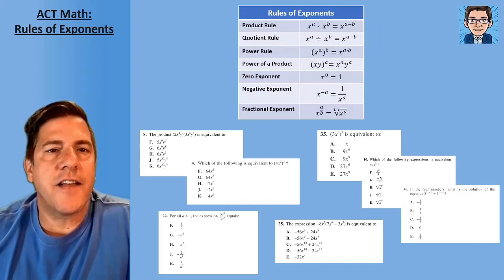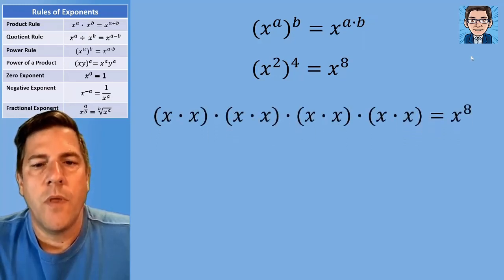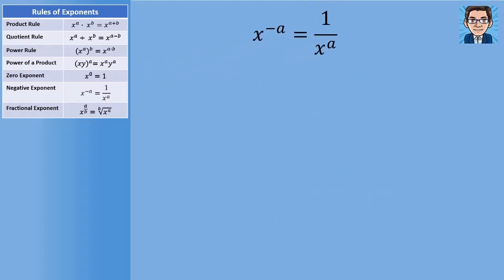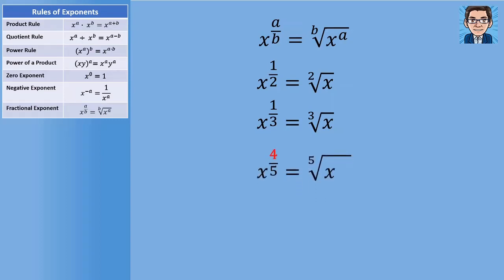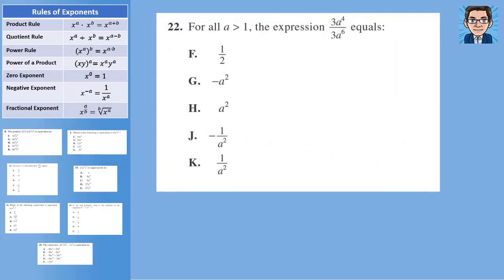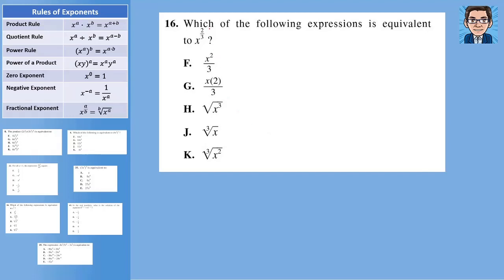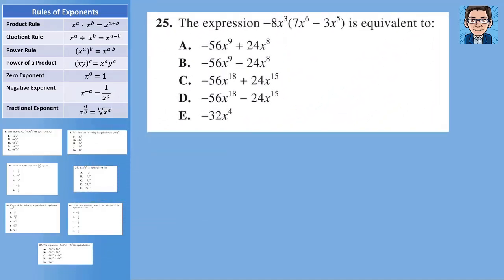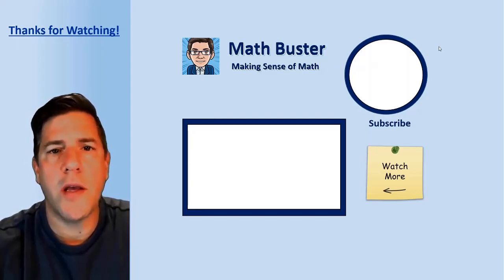ACT Math: Exponent Rules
This video discusses ACT math exponent problems, the basic properties of exponents and their rules including the product rule, power rule, quotient rule, zero power rule, the rule of negative exponents, and the rule of fractional exponents.  This video explains how to simplify exponential expressions and explains when to add, subtract, or multiply two exponents together.  This video contains examples from the ACT practice tests.